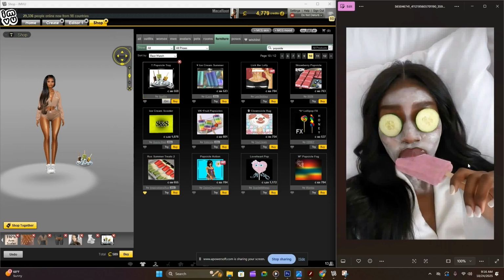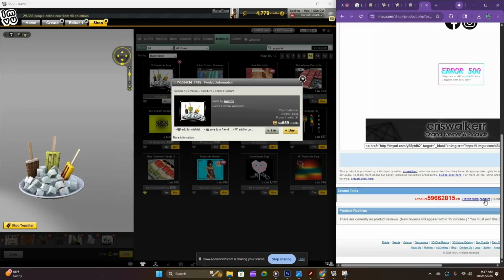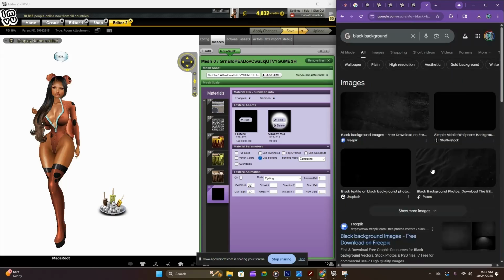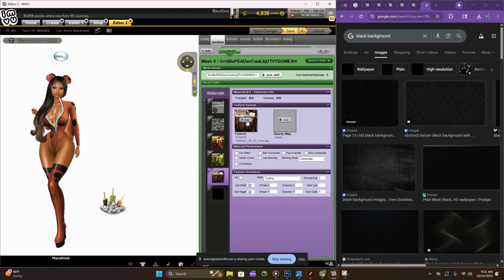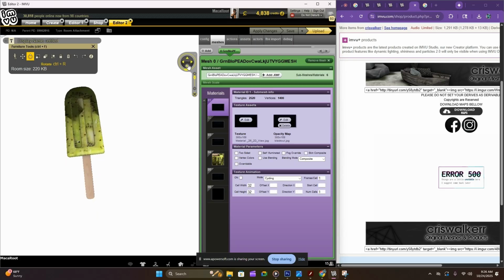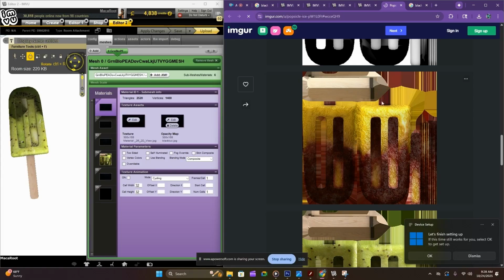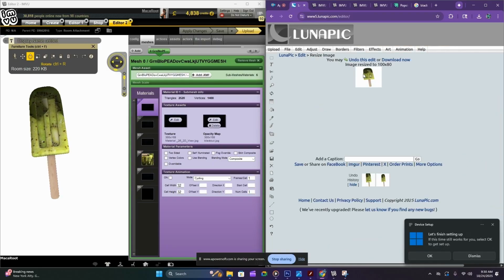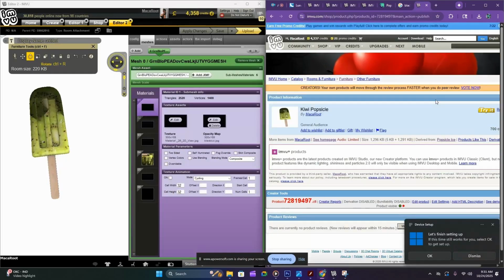How to isolate grouped models on IMVU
Hi creators! In this video i will show you how to take a piece of a grouped mesh for a SPECIFIC model and isolate it for use. I also go over how you can tell by the model's map if it can be isolated or not.